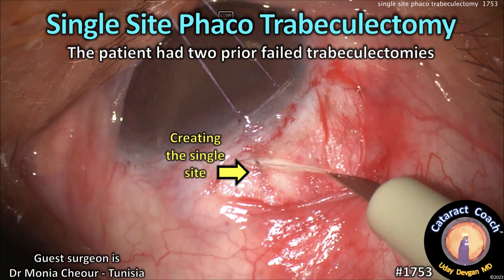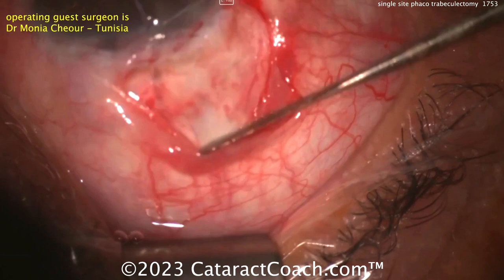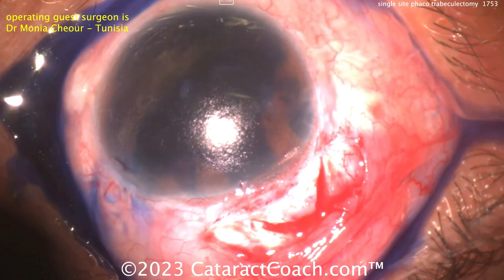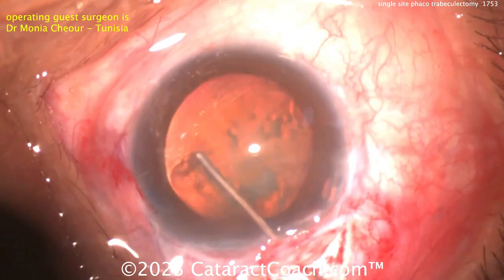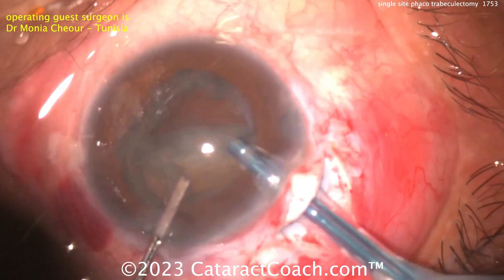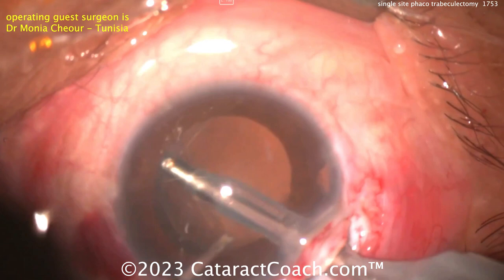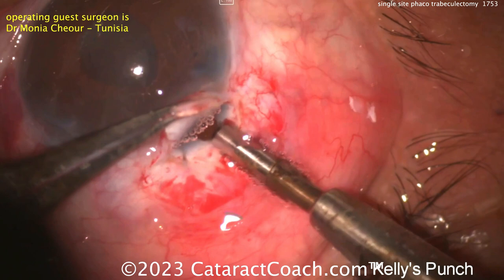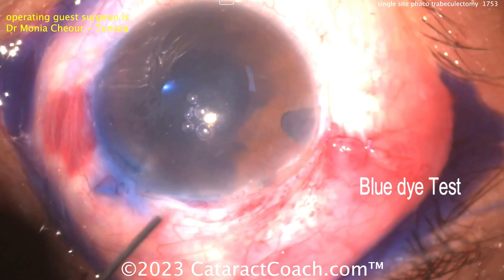CataractCoach™1753: single site phaco trabeculectomy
Our guest surgeon is using a single site to perform the cataract surgery and the trabeculectomy because this patient already had two prior failed glaucoma surgeries with conjunctival scarring. In this case a triangular scleral flap is created instead of a square one and it is secured with 10-0 nylon sutures which can be lysed with a laser in the post-op period in order to allow greater filtration. Additional use of 5-FU (5-fluoro-uracil) as an adjunct to minimize scarring.